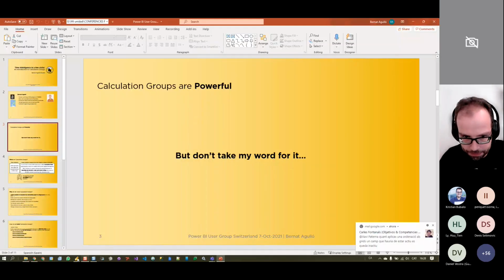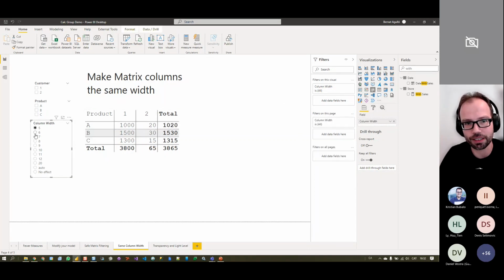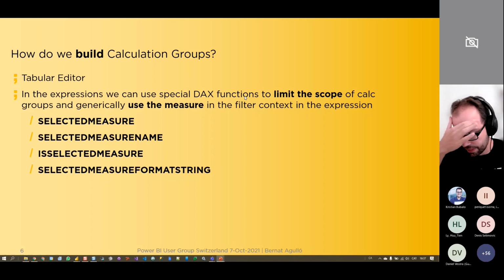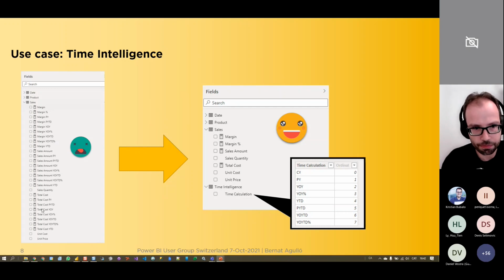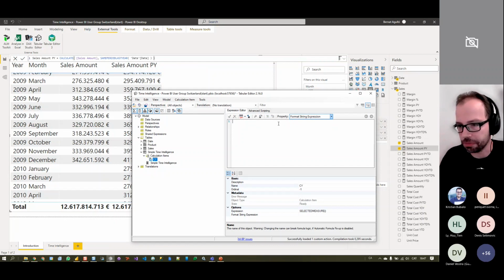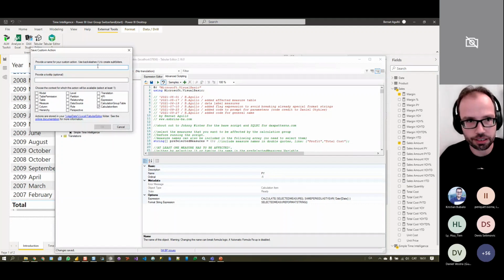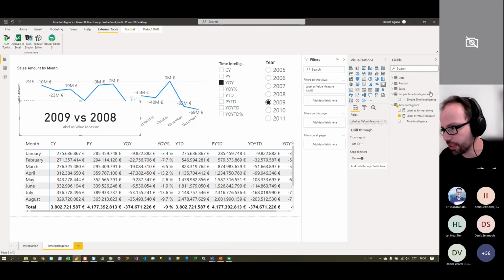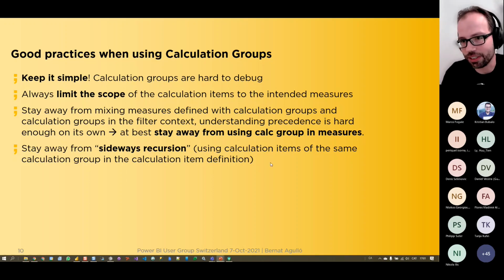Introduction to Calculation Groups in Power BI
Power BI User Group Switzerland